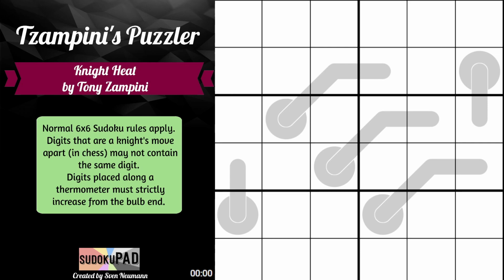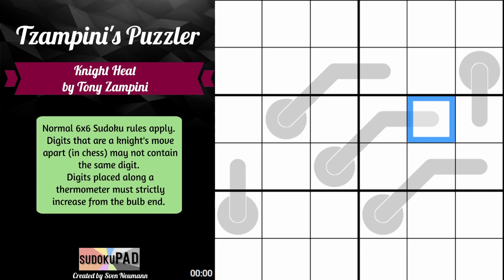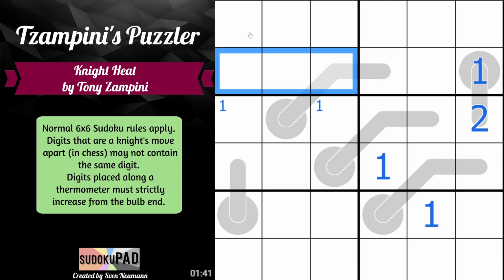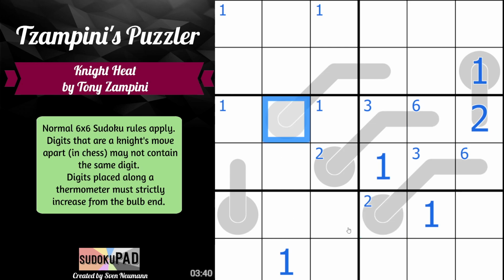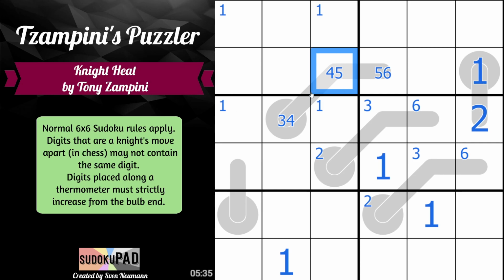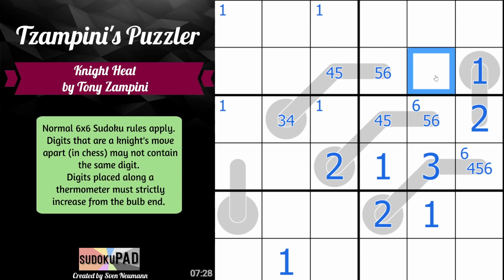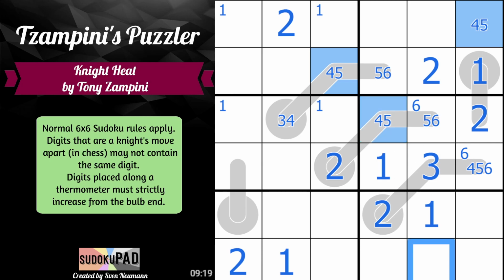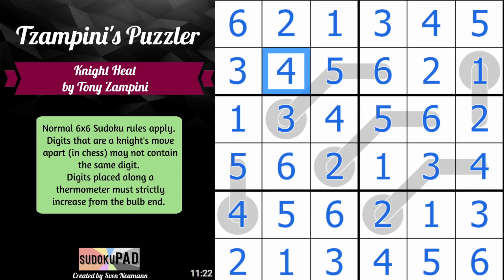Can You Feel the Heat? - Viewer Submitted Sudoku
This is a video where I solve a sudoku submitted by @tzampini here on YouTube.